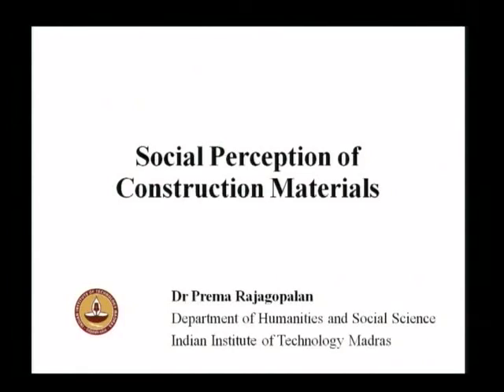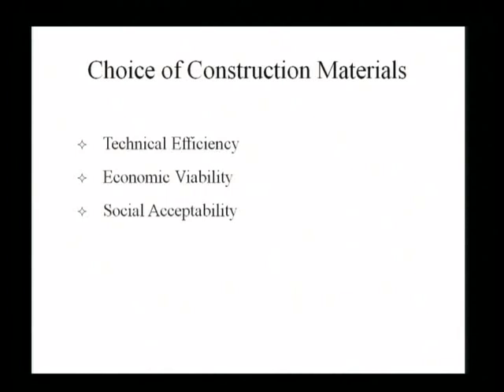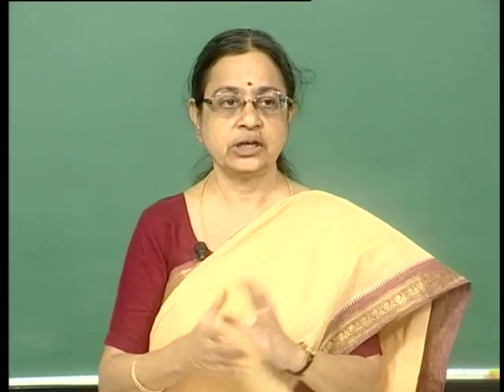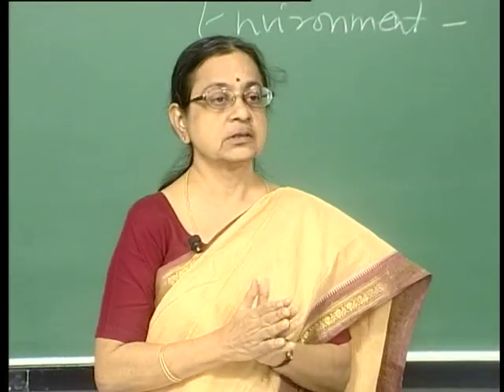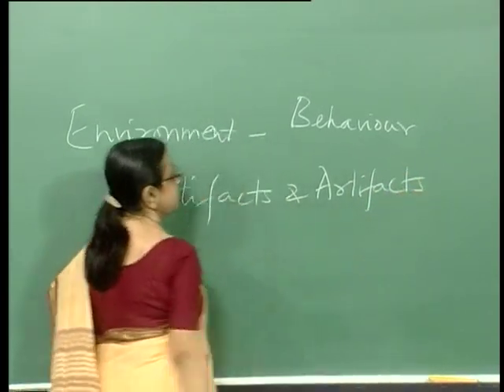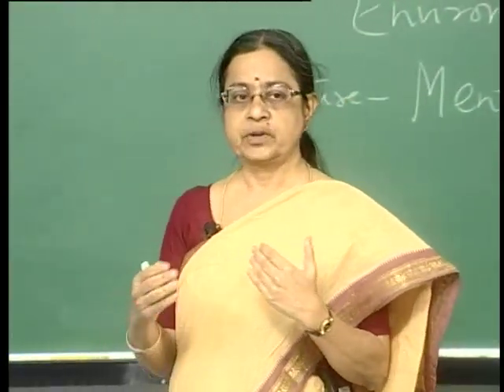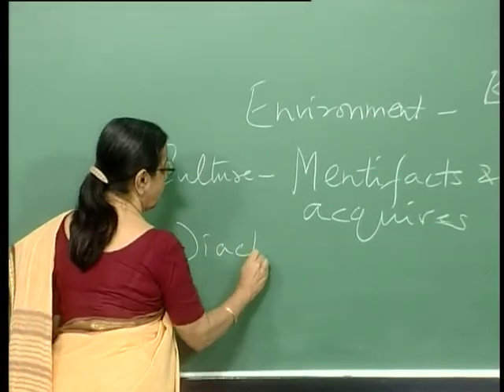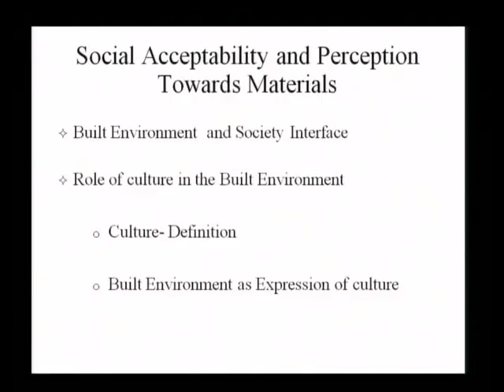Social Perception - Guest Lecture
This is an unedited version.